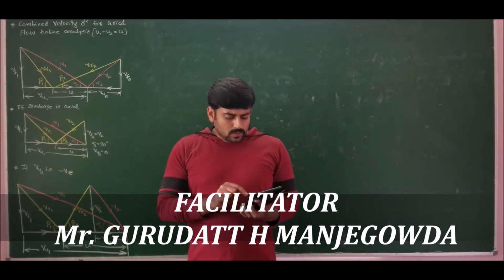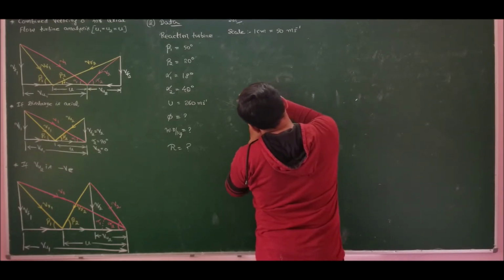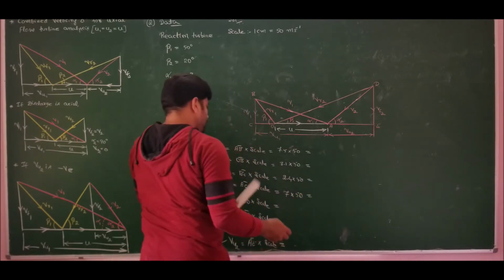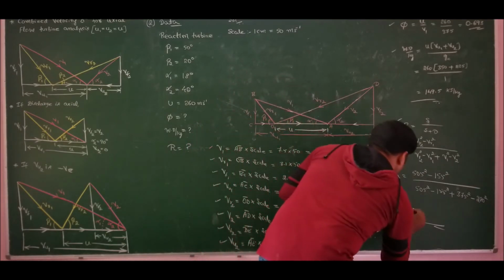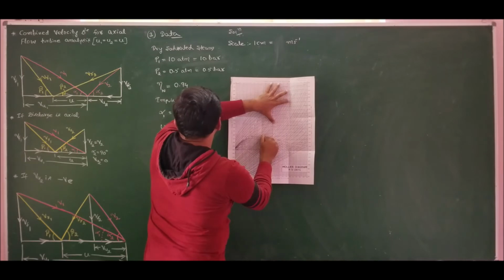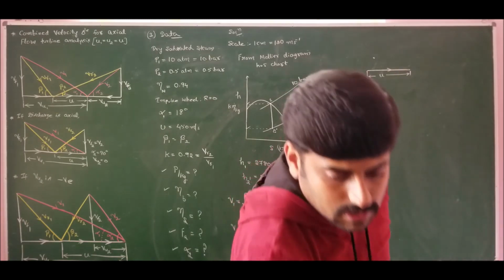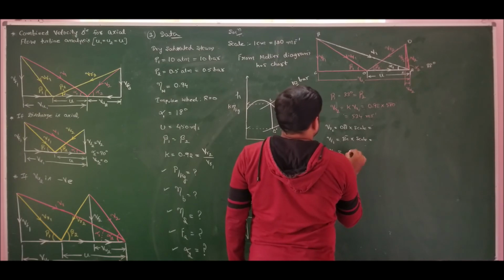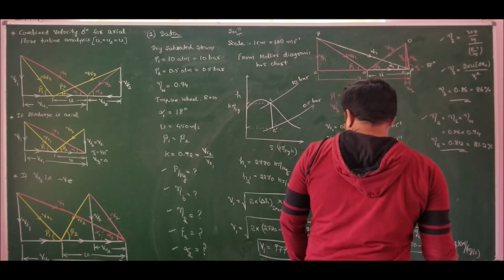Lec 4 - Analysis of steam turbine & nozzle (Graphical method) #2 - Mod 3- Turbomachines by GURUDATT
In this lecture two problems on analysis of single stage steam turbine using graphical method and nozzle are solved.